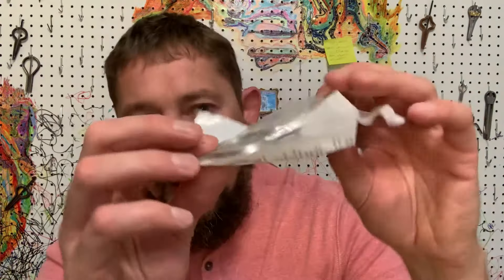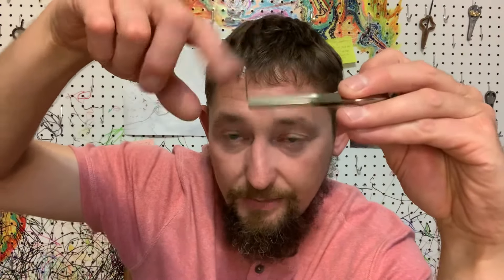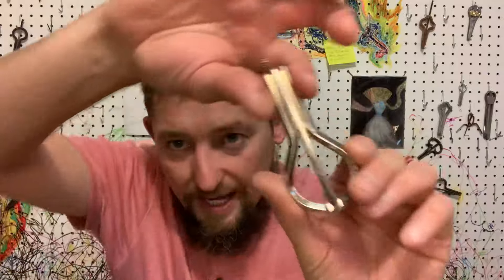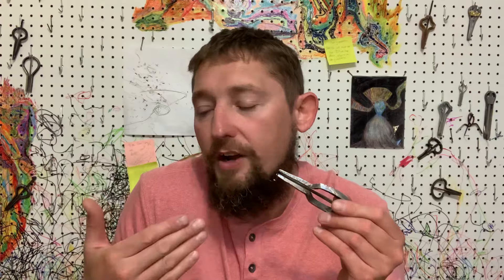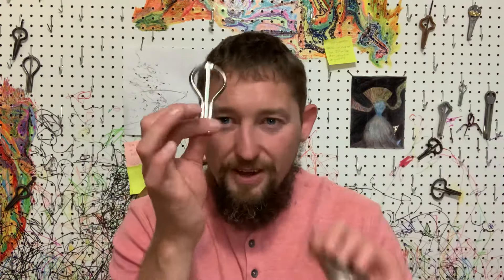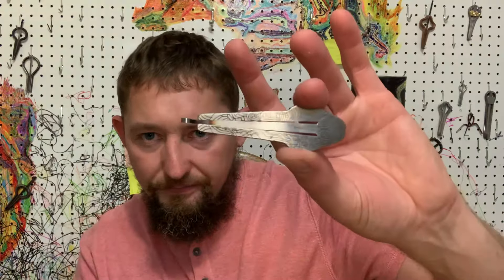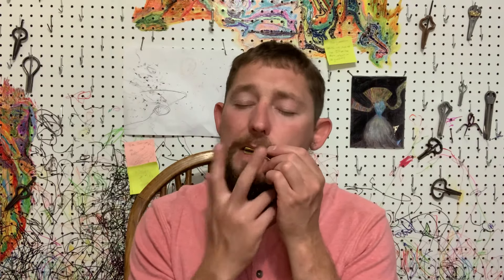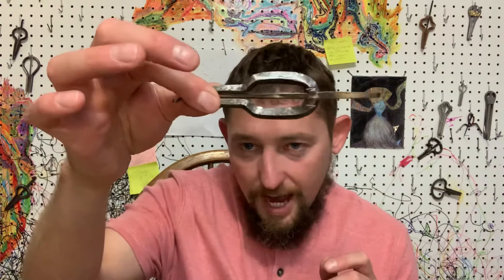Why won’t my Jaw Harp make any Noise?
Did you just buy a jaw harp and can’t get any sound out of it?     Tune in and find out why.   Jaw Harps in order of appearance Snoopy Harp from Amazon.    Rekha Hybrid Morchang  Ghorka Large Steel Tailess Glazyrin Scythian  Paval Potkin